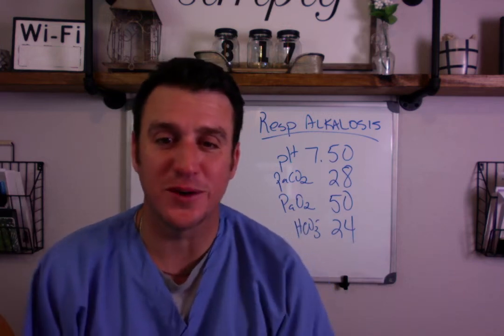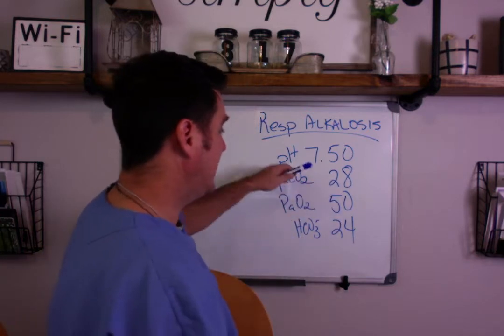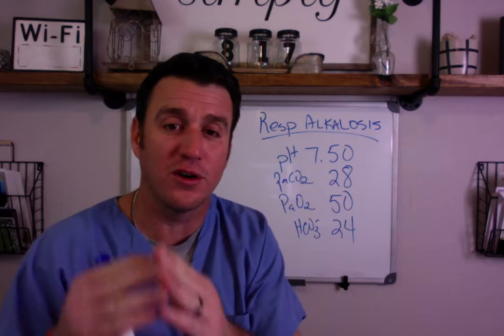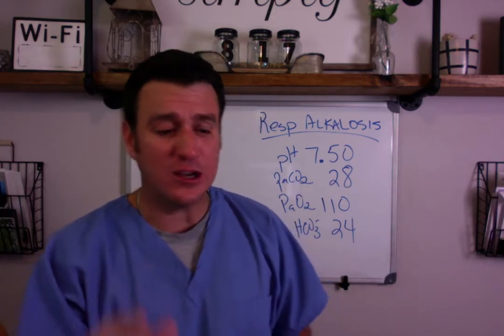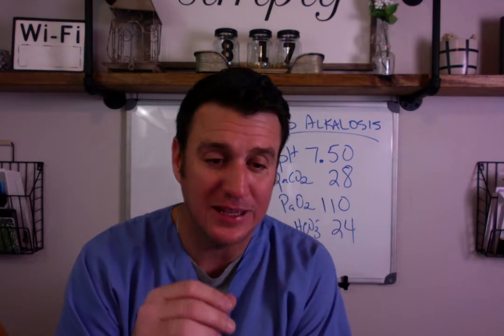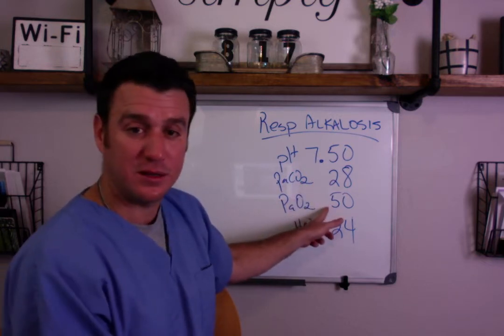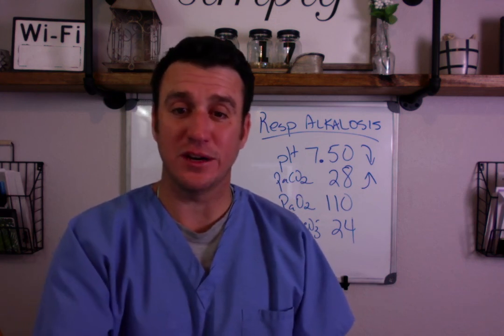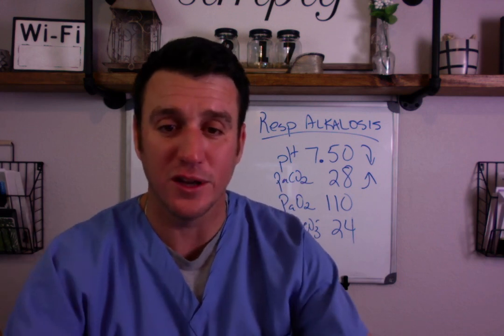Respiratory Therapy - Respiratory Alkalosis and Mechanical Deadspace